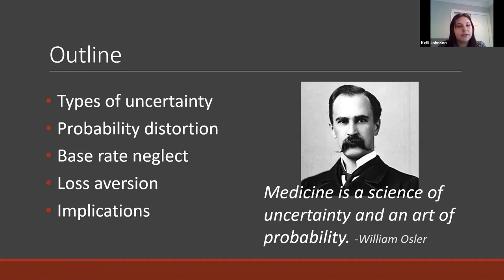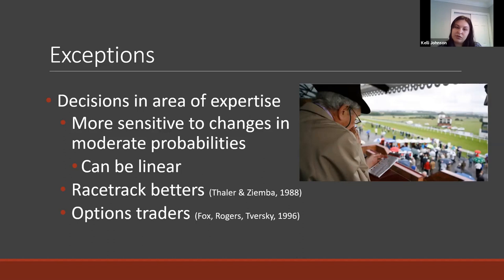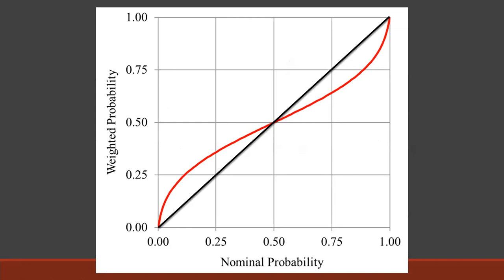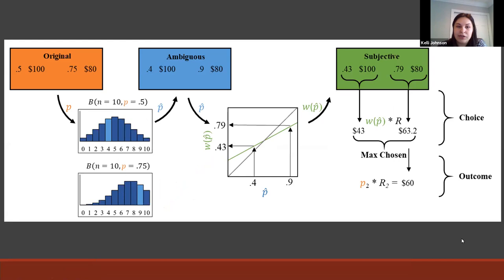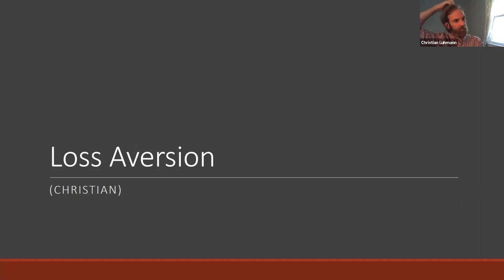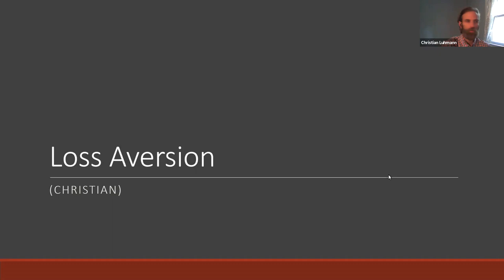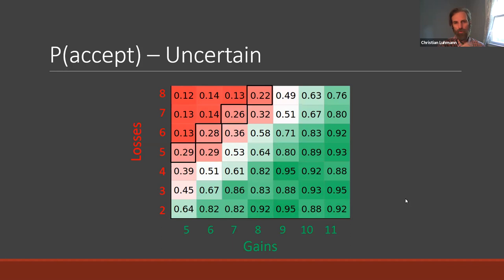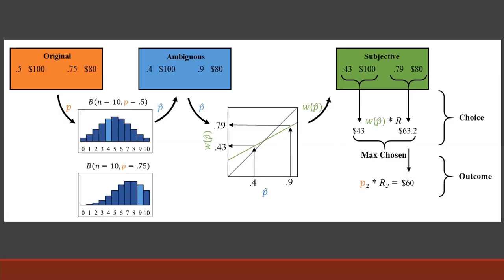Kelli Johnson & Christian Luhmann: Epistemic uncertainty explains maladaptive behavioural findings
Researchers studying decision making often present subjects with numerical information and assume (sometimes implicitly) that such information is perceived as precise. We discuss the possibility that decision makers treat all numerical information as estimates, which are subject to sampling error. Such an assumption can explain, and even justify, seemingly maladaptive behavioral phenomena. Behavioral evidence, and opportunities for improving decision making in medical contexts, are discussed.